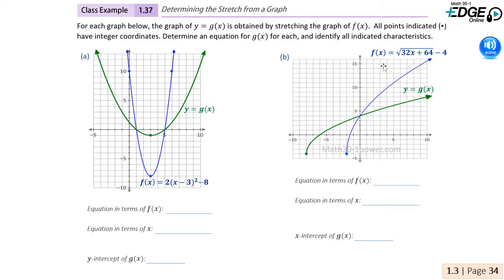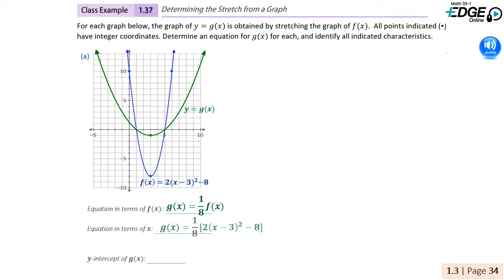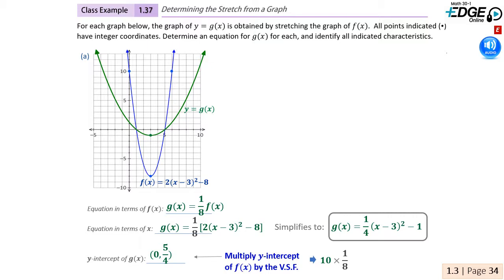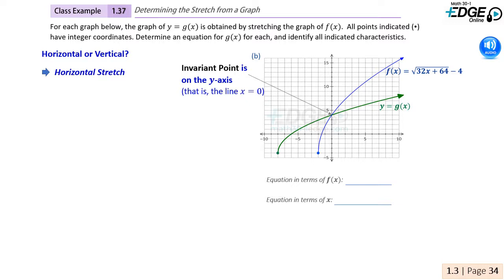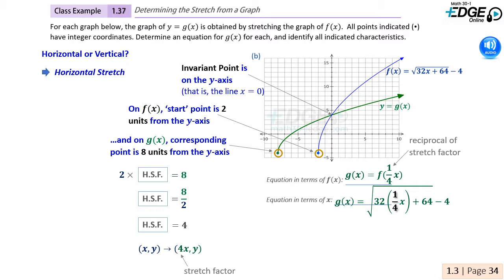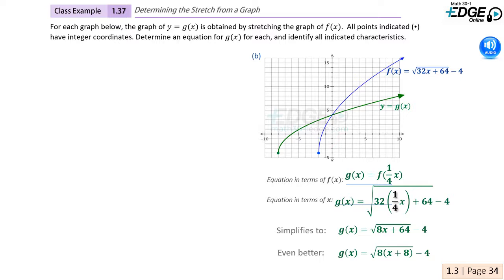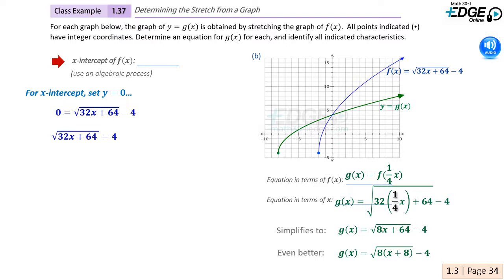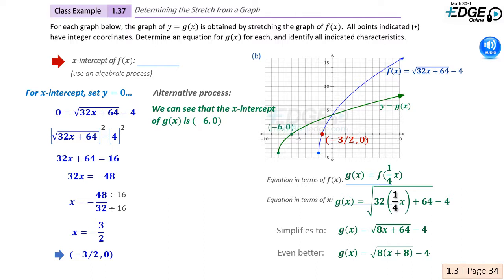1.37 - Determining the Stretch Factor From a Graph